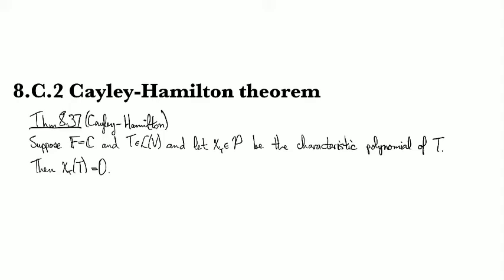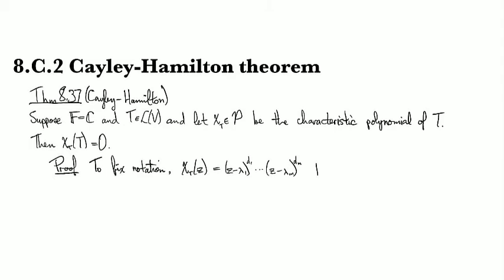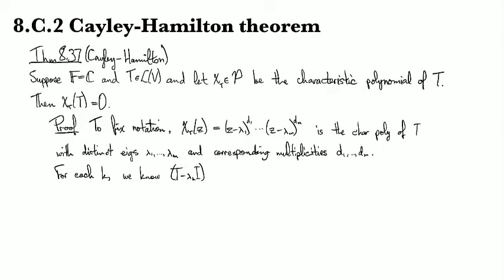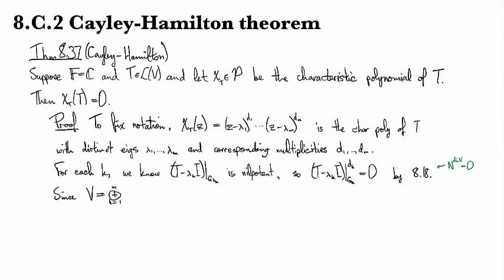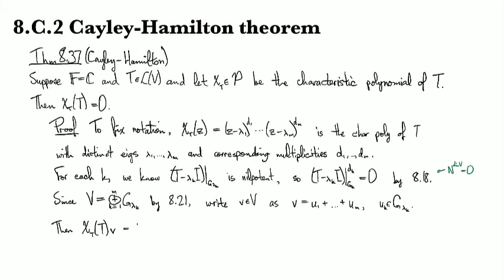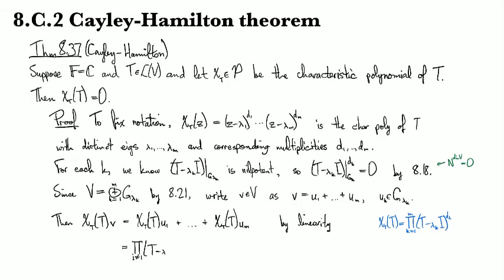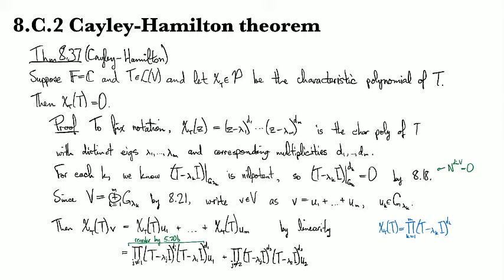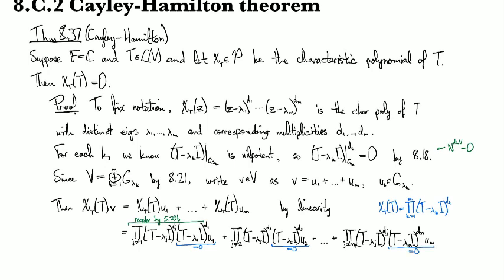8.C.2 Cayley Hamilton theorem